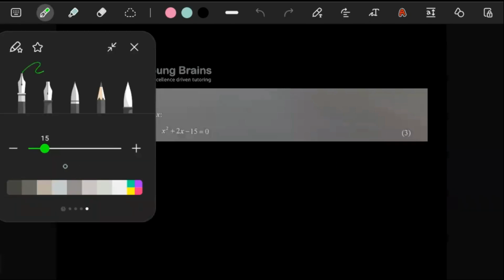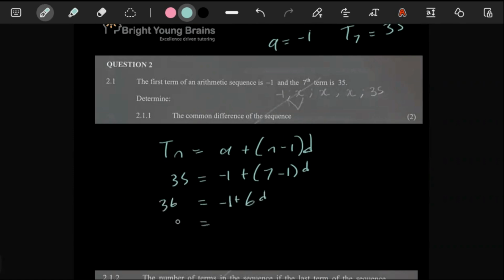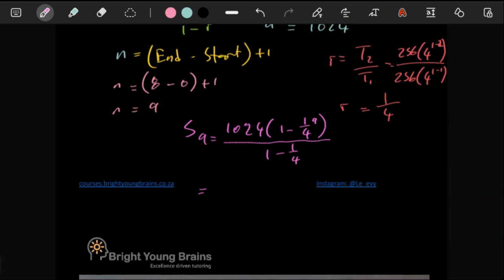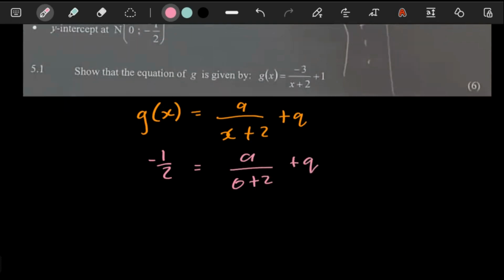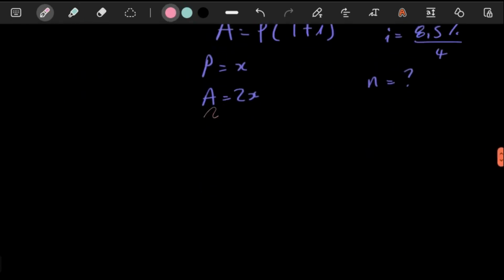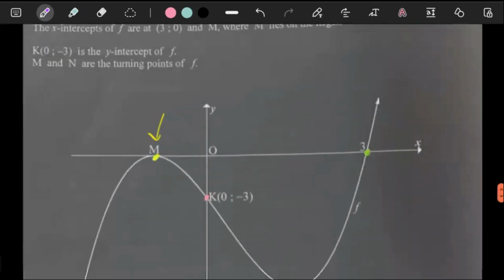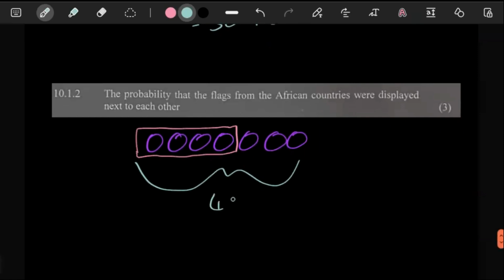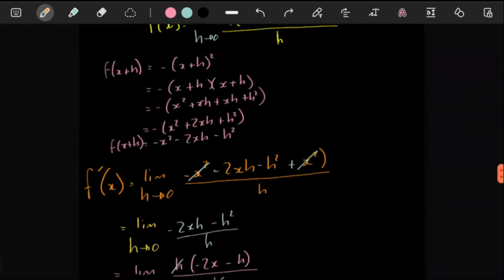2022 May June Maths Grade 12 Supplemtary exam paper 1 full memo